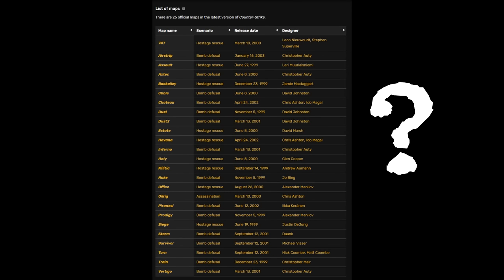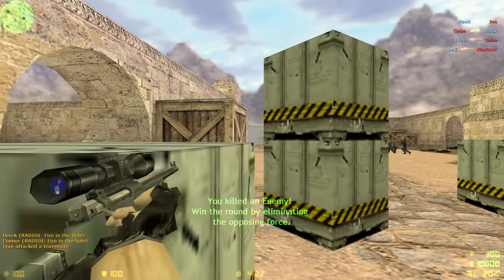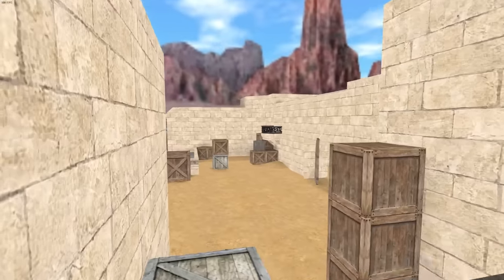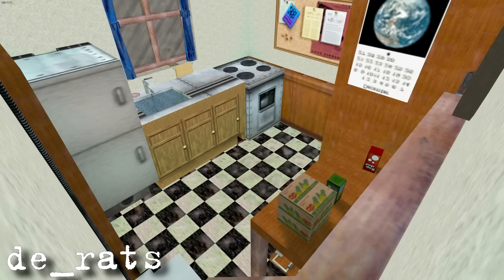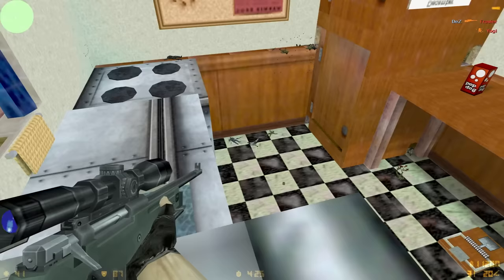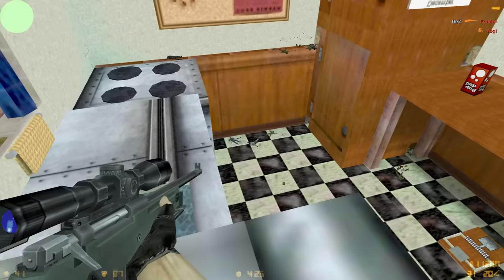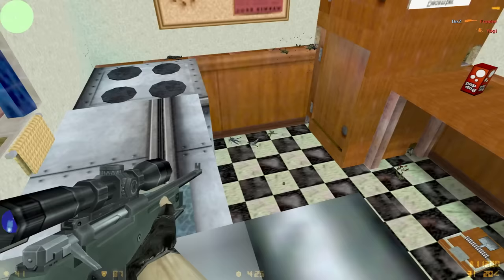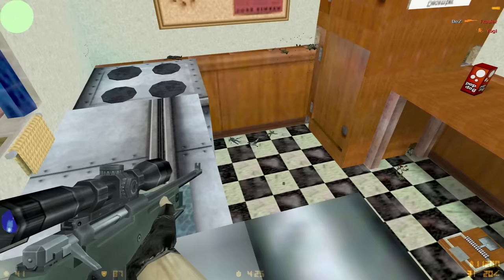What Are Counter Strike's Most Popular Community Maps ?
This is a list of all the most popular CS community maps which is not definitive, I am not a judge here to say what is and what isn't.

A.S.P. Air Strike Patrol- Area 1 ~ Area 9
Monster in My Pocket - Big Trouble in the Kitchen
Sunset Riders- The Magnificent Four (Title Demo BGM)
G-Police 2 - Weapons of Justice - Track 11
Command and Conquer Red Alert- Floating
Monster in My Pocket- Staff Roll

0:00 intro
1:16 - de_dust4ever
2:27 - de_dust2002
3:27 - de_dust2_2006
4:58 - de_cpl_mill & de_cpl_strike
6:20 - de_rats
8:13 - de_westwood
9:26 - cs_italy2
10:21 - cs_assault_1337
11:22 - de_barcelona
12:23 - de_kabul
13:31 - de_abaddon
14:33 - de_alexandra
15:37 - honorable mentions & outro